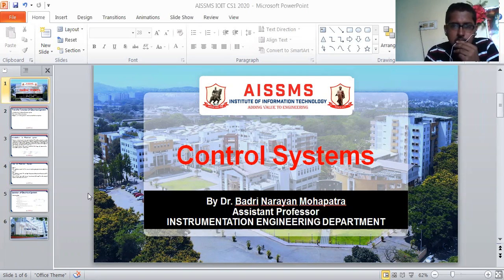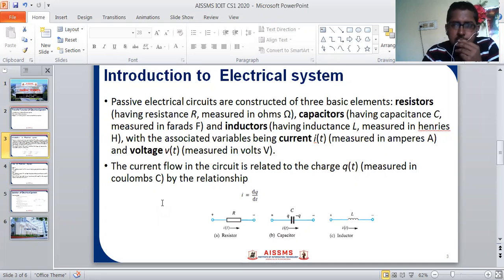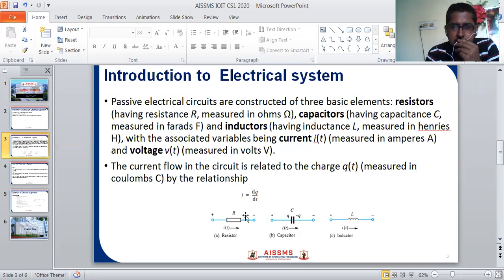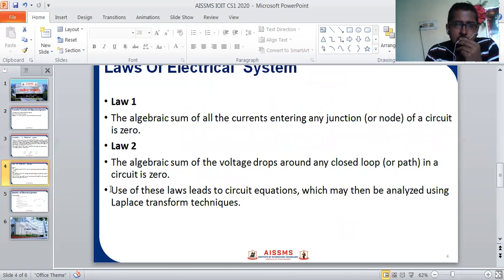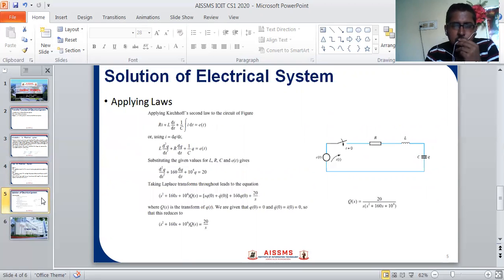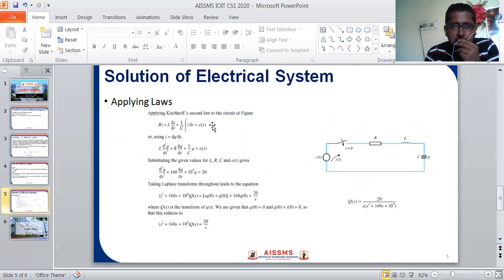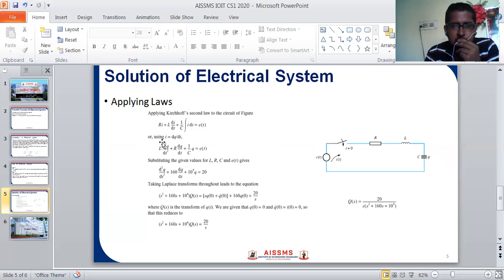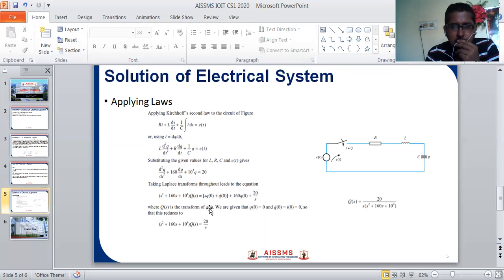Dr badri CS1 Electrical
Video by B. N. Mohapatra
Class- TE
Sub- UOPPI
Video Topic- Excess Air and Boiler Efficiency
Description- How parameters will effect due to excess air , what are the test condition and how to calculate the efficiency of boiler is discussed here.